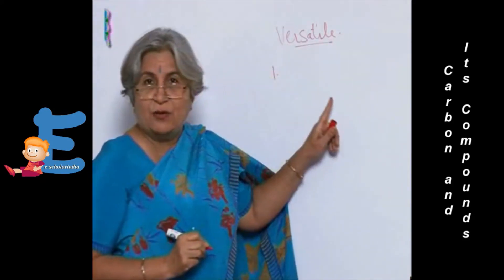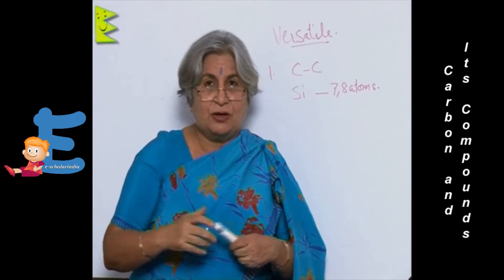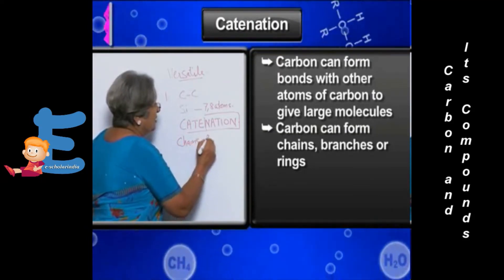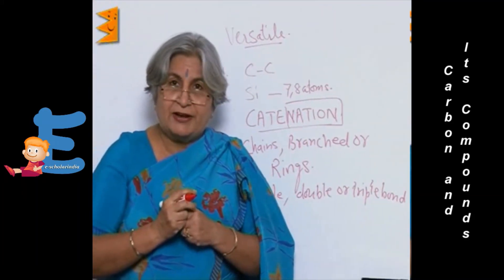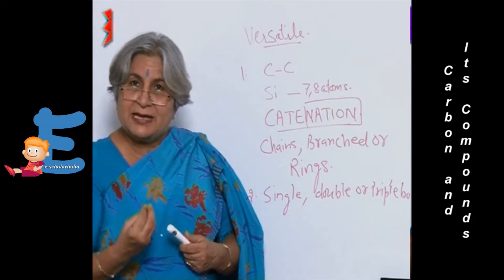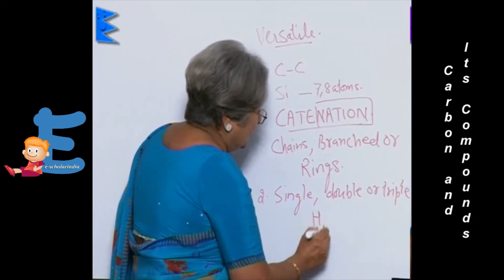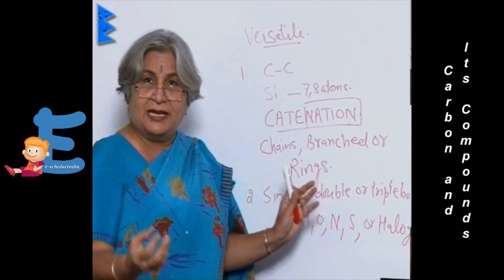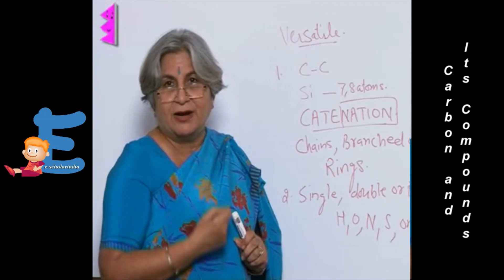CBSE Science Class 10 - Chapter 4: Carbon and its Compounds - Part 4; Versatile Nature of Carbon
CBSE / ICSE / State board class 10th Science, Chapter 4 | Carbon and its Compounds Class 10th | Free Solutions | Study Notes | Question and Answers | Chapter Summary

This Video - Versatile Nature of Carbon

Chapter Video Index:
1. Carbon
2. The Covalent Bond
3. Two Forms of Carbon
4. Versatile Nature of Carbon
5. Saturated and Unsaturated Compounds
6. Chain, Branches & Rings-Structure
7. Functional Groups in Carbon Compounds
8. Alkanes, Alkenes & Alkynes
9. Nomenclature of Carbon Compounds
10. Combustion
11. Oxidation & Addition Reaction
12. Substitution Reaction & Alcohols
13. Ethanol & Ethanoic Acid
14. Properties of Ethanoic Acid
15. Ethanoic Acid-II & Soaps
16. Detergents & Fossil Fuels